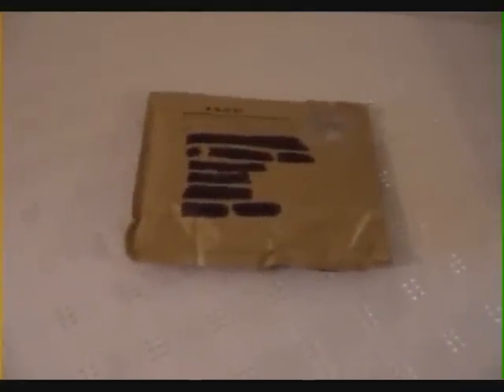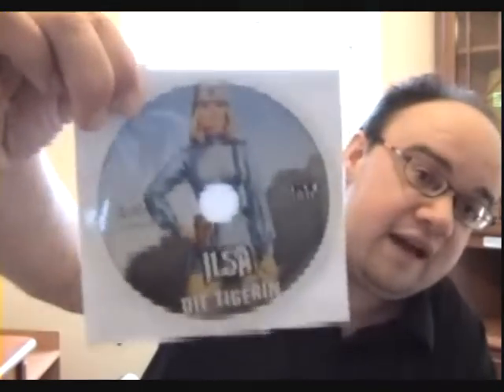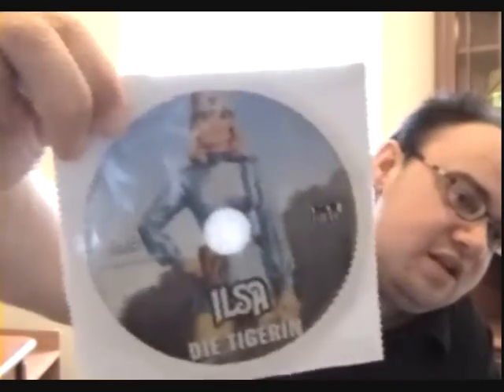Rare Dvd Update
This video features an unpackaging of the rarest vampire movie from 1991 in my collection, link to trailer below and review coming soon.

Russell's Ebay